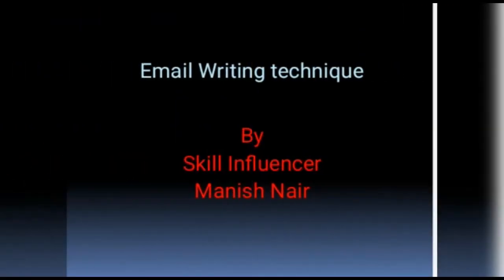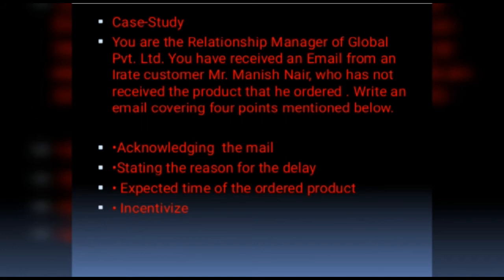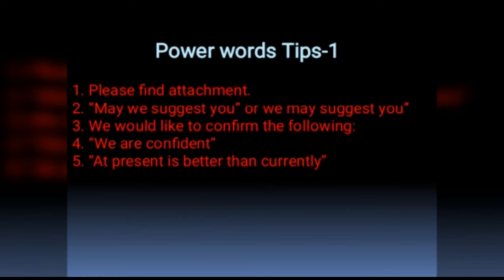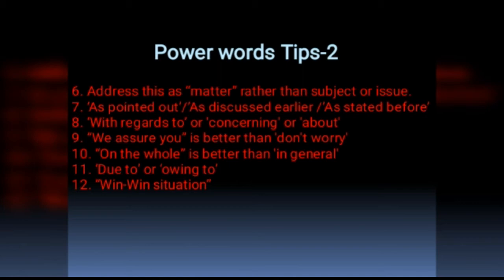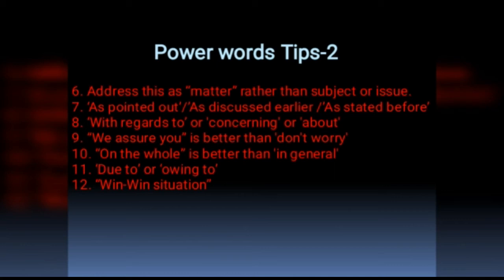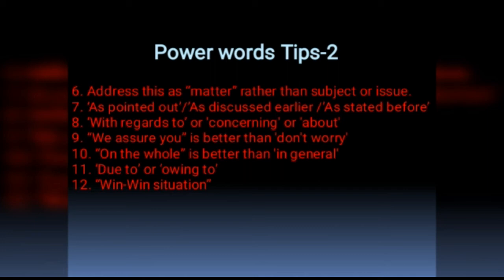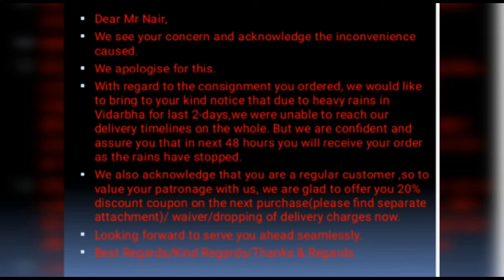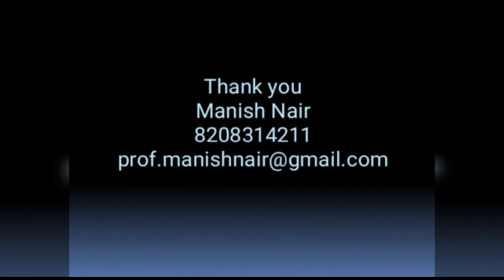How to write a correct email || Email Etiquette-A case study || Customer-service || Tips & Tricks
customer service email response examples
how to respond to an unhappy customer email template
how to respond to an angry customer
how to respond to a complaint when the customer is wrong
angry email example
bad customer service email
email to client
how to write an email to customer
case study email examples
email marketing case study pdf
email marketing case studies 2018
case study email subject line
email automation case study
how to promote case studies
case study examples
value of case studies
amazon customer service chat
how to talk to amazon customer care
amazon complaint
does amazon have 24/7 customer service
amazon pay customer care number
amazon customer care number just dial
how can i contact amazon customer care in india